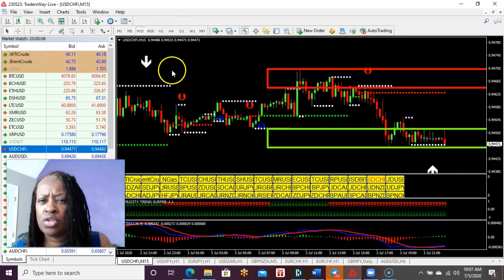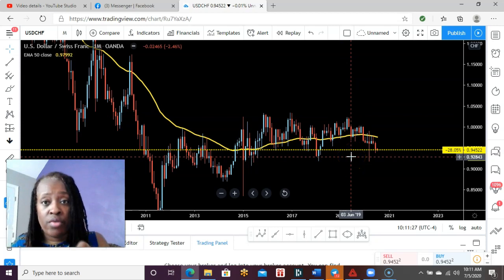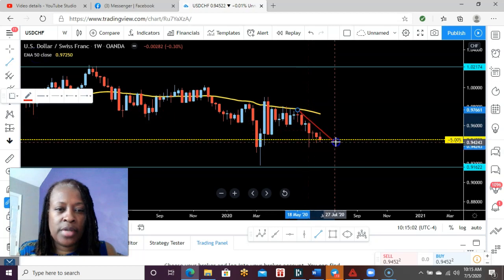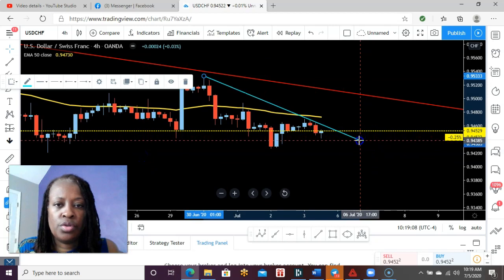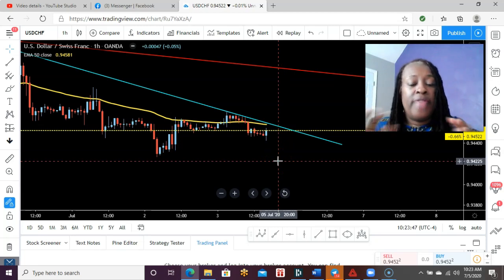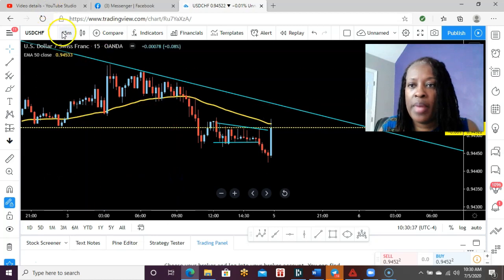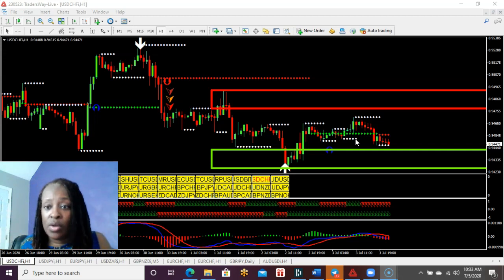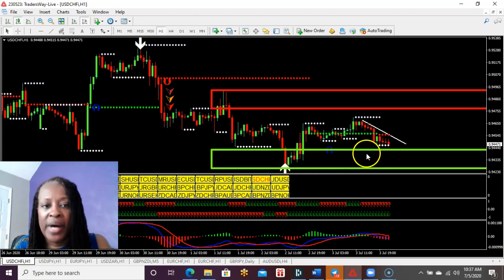TOP DOWN ANAYLSIS